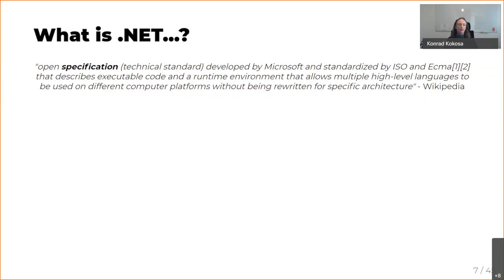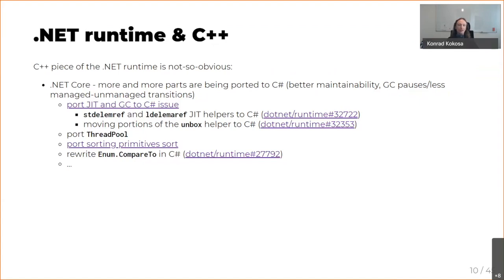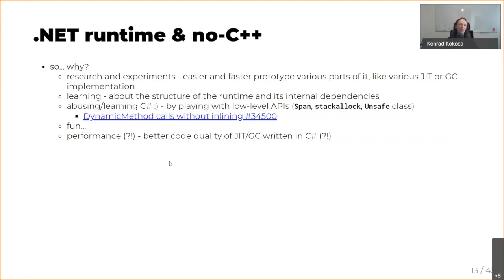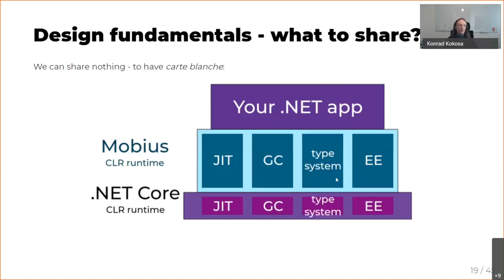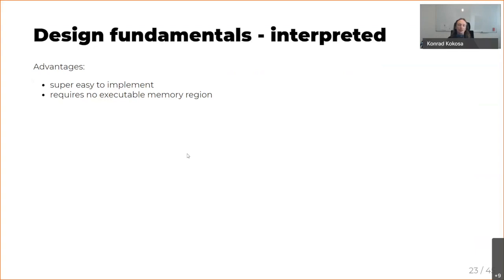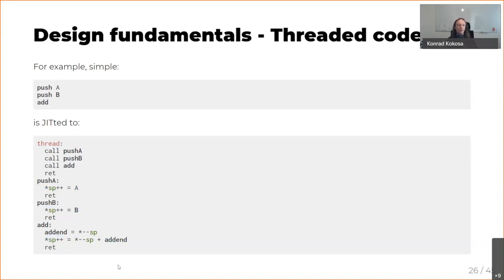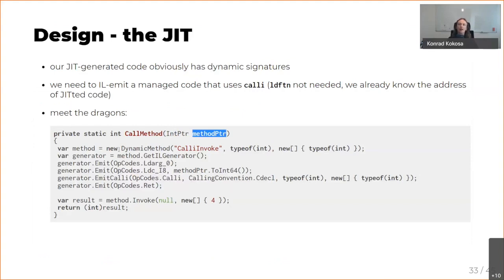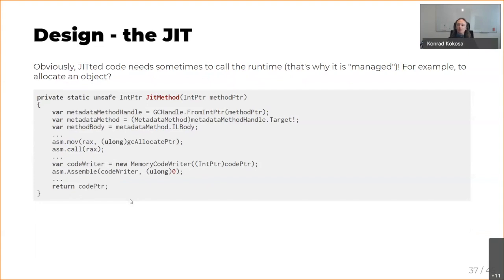Mobius – writing your own .NET runtime running on .NET Core - Konrad Kokosa - NDC London 2021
.NET application is "just" a piece of CIL bytecode to be executed by the .NET runtime. And .NET runtime is "just" a program that is able to perform this task. It happens that currently .NET Framework/.NET Core runtimes are written in C++. But what if we write .NET runtime as… .NET application? Is it possible at all? Does it sound like kind of inception and infinite recursion?

I've decided to try this out and this is how Mobius project has been coined. Obviously, for a single person it can be only a small vertical proof-of-concept to be written. But I found it interesting to validate such idea and I find it small usages as well. I'd like to share with you this mental experiment, that allows you to better understand deep .NET runtime internals.